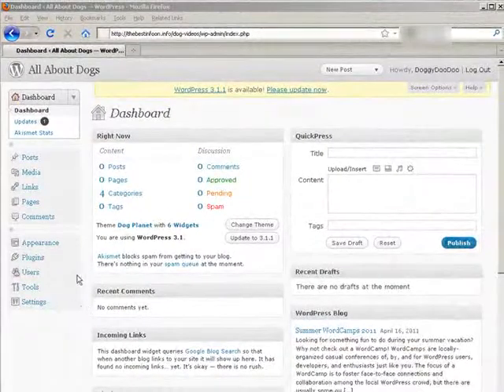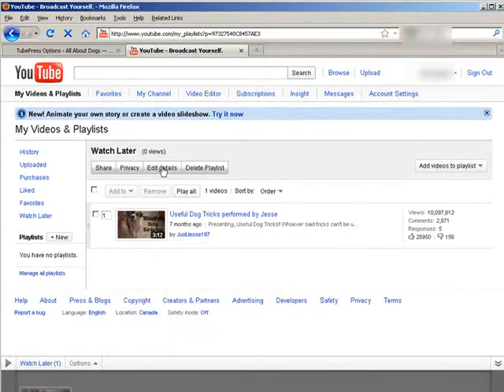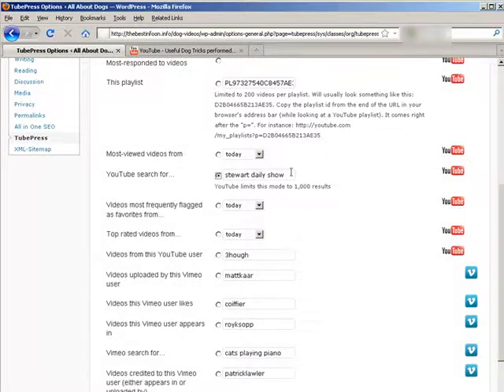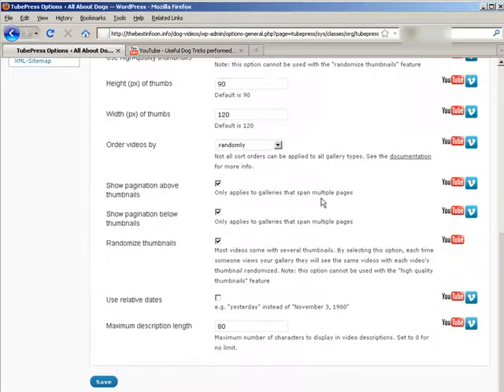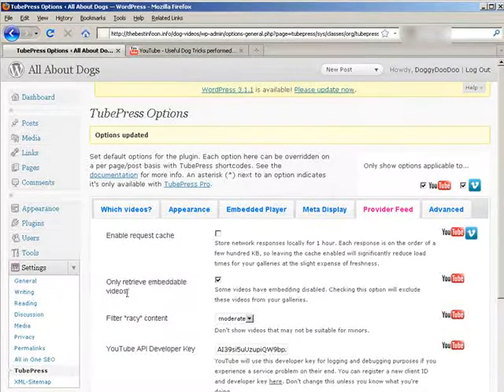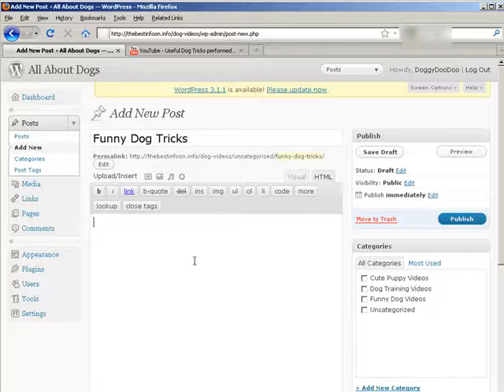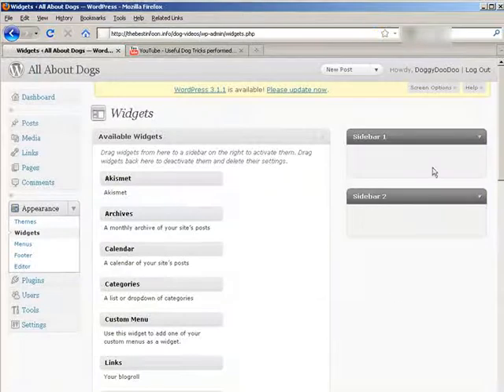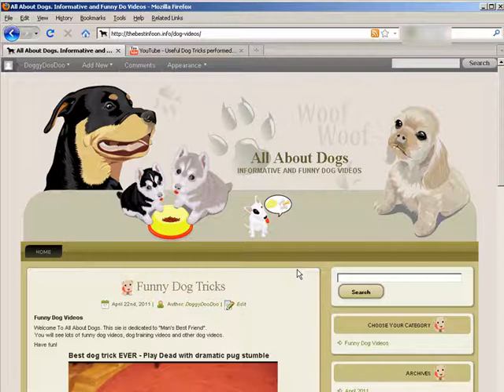Create your own Video Sharing Website Part 9. bargainhunterwarehouse.com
Create your own Video Sharing Website Part 9